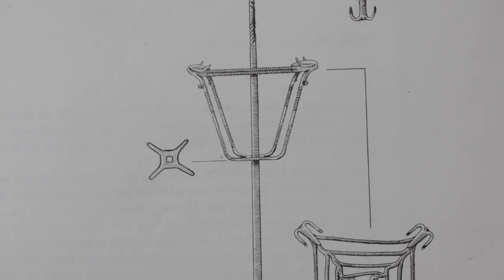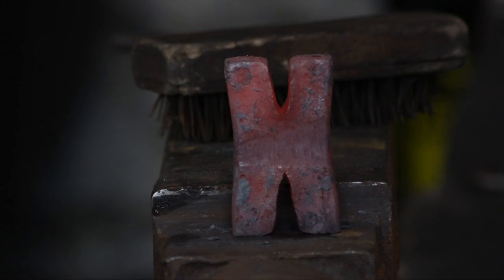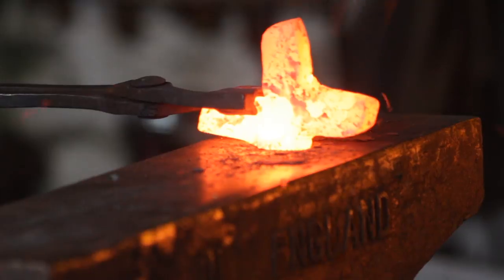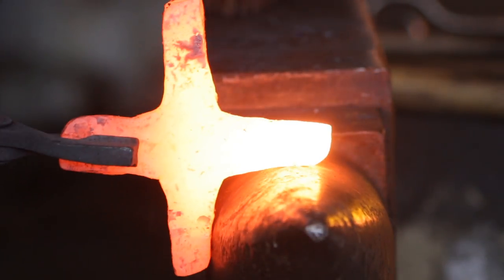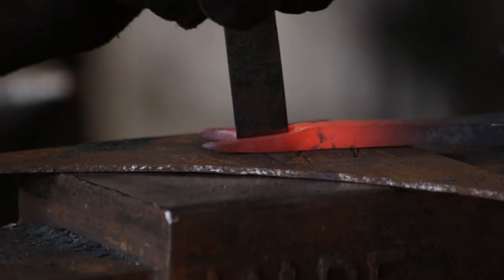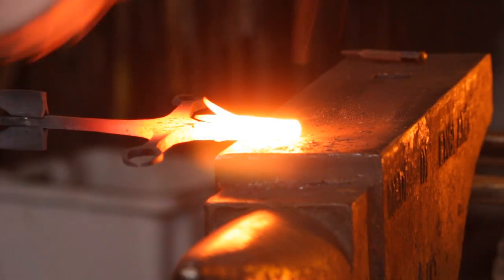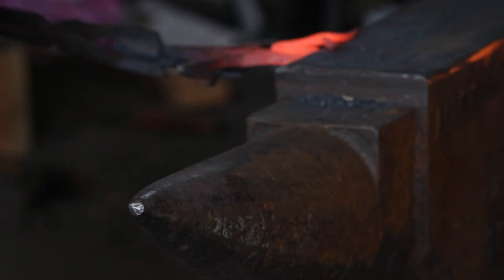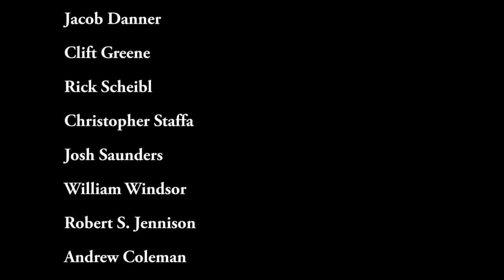Recreating the iron stand from Sutton Hoo. Part 2: The bull head capital.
In this video, the second in the Iron Stand series, I reproduce the topmost element - a radiused cross surmounted by four bull heads.